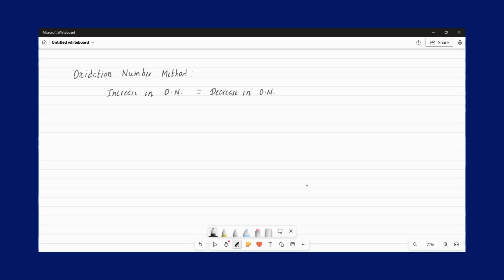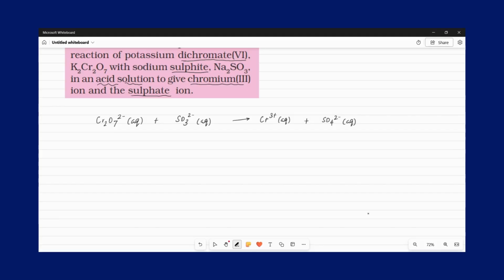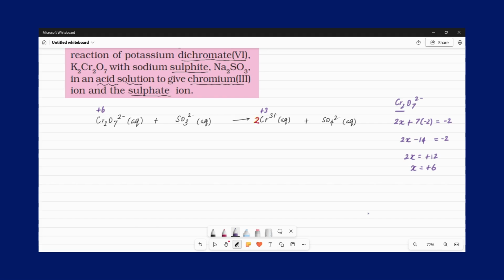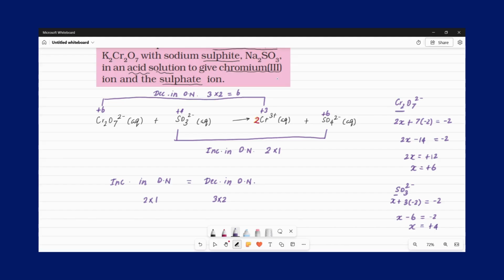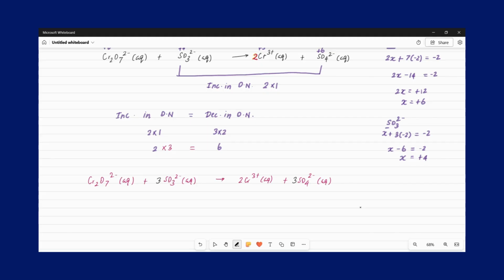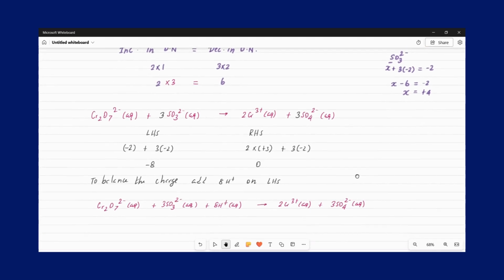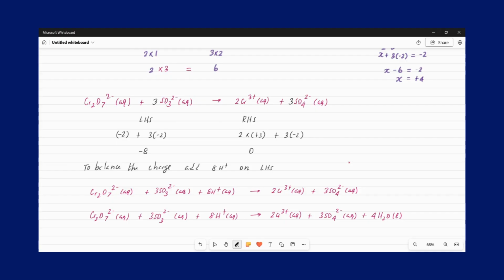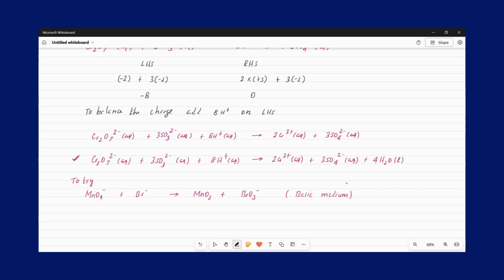Redox Oxidation Number Method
Balancing Redox reactions using oxidation number method/ class 11 CBSE/Chemistry